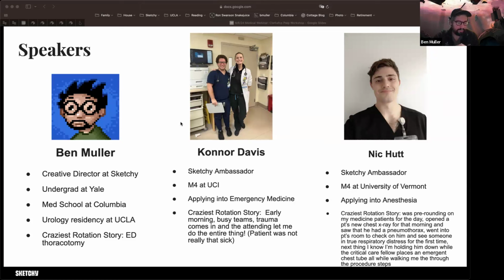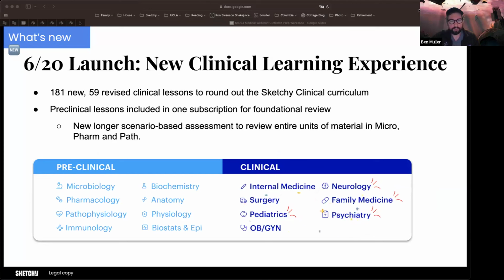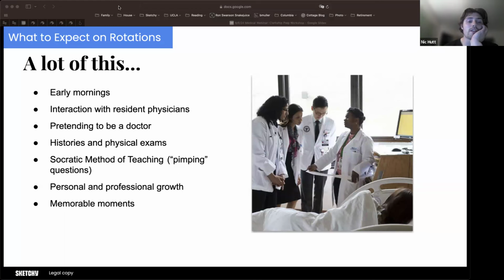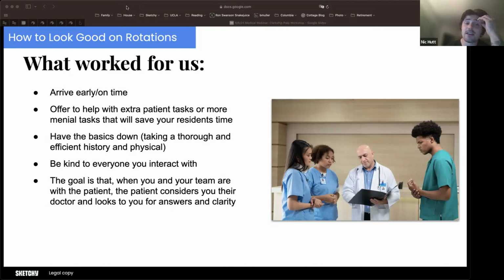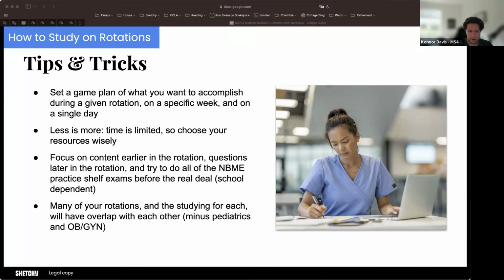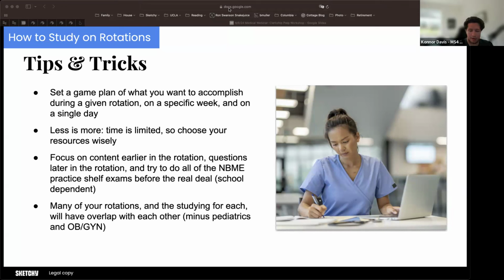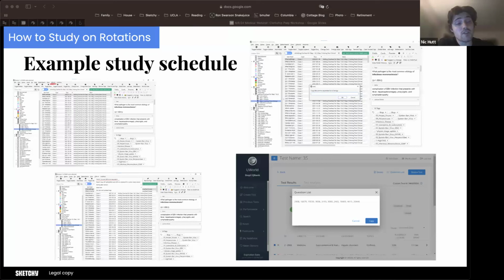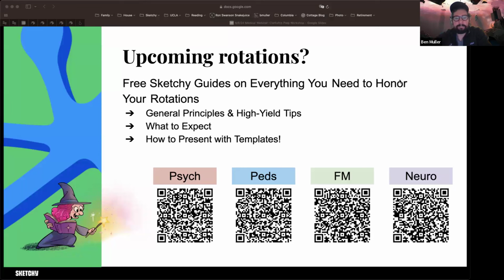06/06/24 How to Prepare and Honor Rotations | Sketchy Webinar Series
00:00 Intro
08:51 Sketchy's upcoming releases
14:02 What to expect on rotations
24:36 How to look good on rotations
32:06 How to study on rotations
52:08 How to present on rotations